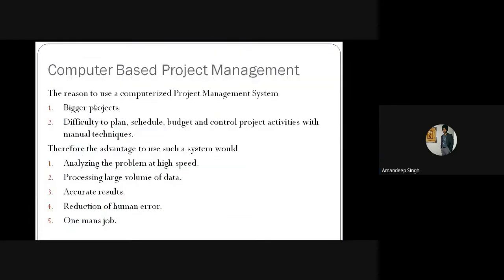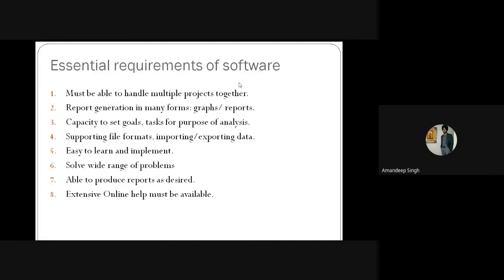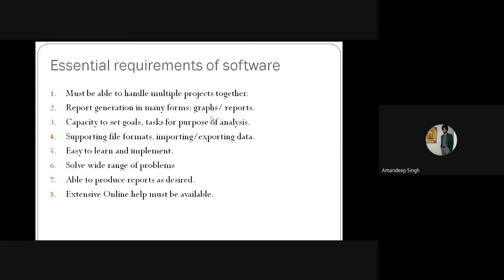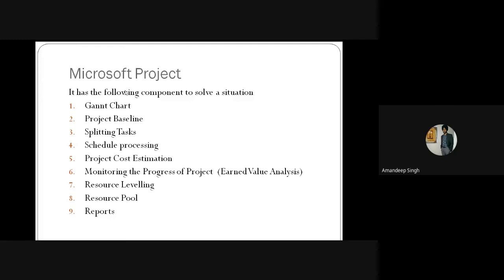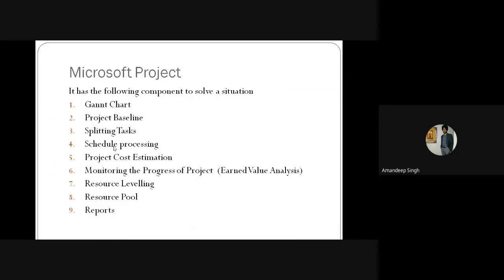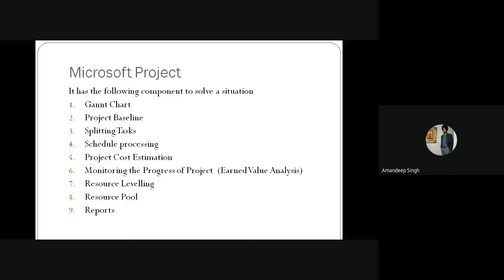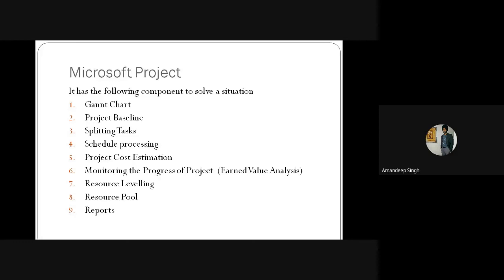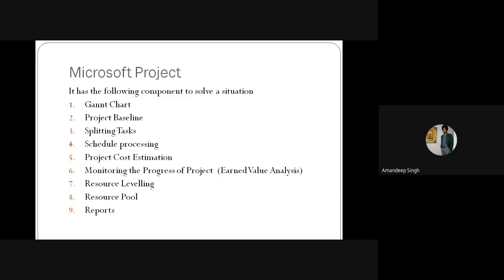Computerized based project management system (CPMS), Enterprise wide project management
PERT and CPM using the computer software, Learn about he requirement and how this software would make your work easy.
Also learn about the most used Microsoft project and Enterprise wide project management.